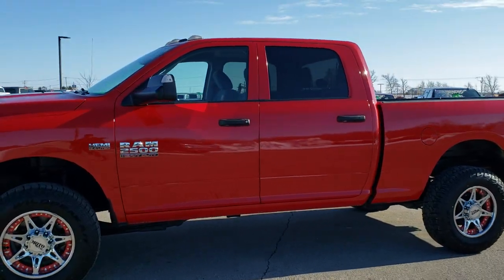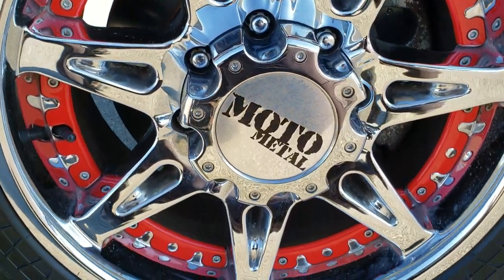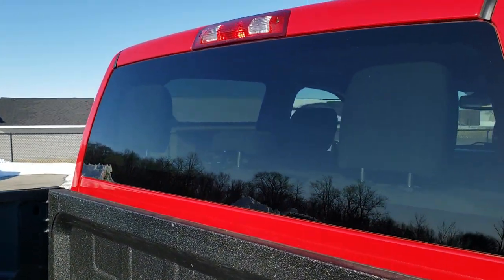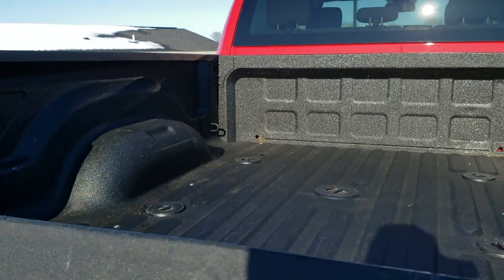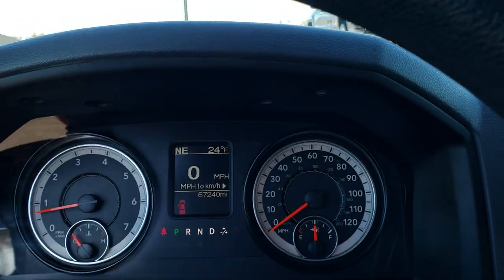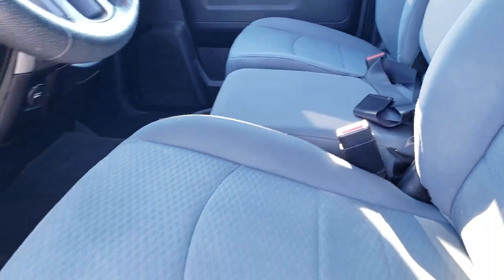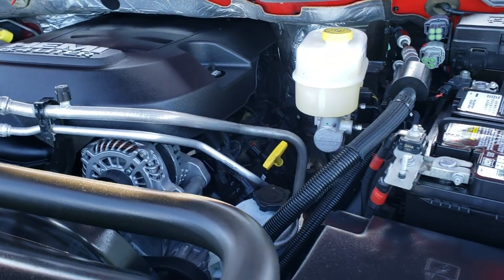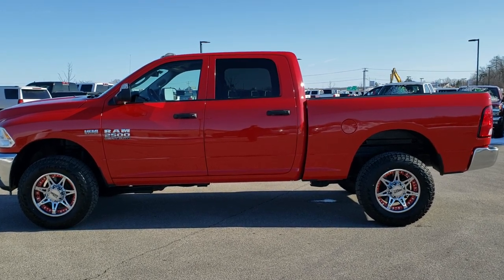2016 RAM 2500 CREW TRADESMAN HEMI FLAME RED WALK AROUND REVIEW 10498 SOLD!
This 2016 RAM 2500 CREW TRADESMAN WITH THE 6.4L HEMI IN FLAME RED is the vehicle we did walk around review of today.

Thank you for checking out this video of this 2016 RAM 2500 CREW TRADESMAN WITH THE 6.4L HEMI IN FLAME RED

STOCK: 10498
PRICE: $27,991
MILES: 67,235
MAKE: RAM
MODEL: 2500
VIN: 3C6UR5CJ8GG199059
LOCATION: FOND DU LAC OSHKOSH WISCONSIN, 54937 TRUCKS ON 41

CLEAN TITLE HISTORY! TEXAS TRUCK! NEW TIRES! 6.4 Liter V8 Hemi Engine with MDS Multiple Displacement System, 410 Horsepower, Full Four Door Crew Cab, Short Box 6 1/2 Foot Shortbox, SLT Package, 6 Speed Automatic Transmission with Optional Manual Tap Shift, Turn Dial 4x4 Four Wheel Drive 4WD, Reverse Backup Camera Rearview Camera, Non Smoker, Gray Cloth Seats, 40/20/40 Split Front Bench Seating, Full Towing Package with Receiver Trailer Hitch, Wiring and Transmission Cooler Tow Package, 5th Wheel Hitch Prep Package Fifth Wheel, 5 Upfitter Buttons, Brand New Falken Wildpeak A/T LT275/70 R18 Tires, Moto Metal Chromed Alloy Rims with Red Inserts Premium Wheels, Four Wheel Disc Brakes, Fold Up Tow Mirrors, Heat Power Mirrors, Electronic Stability Control Traction Control ESC, Spray-in Bedliner, Bedrail Covers, Clearance Lights, Reverse Sensors, Locking Tailgate, AM / FM Radio Tuner, Sirius/XM Satellite Radio Capabilities Sirius / XM, U Connect Hands Free Bluetooth Hands-Free Phone System Blue Tooth, Auxiliary MP3 Jack Portable Audio Connection, USB Jack Portable Audio Connection, Keyless Entry System, Adjustable Height Seatbelts, Driver and Passenger Front Air Bags, L.A.T.C.H. Child Safety System, Side Curtain Air Bags SRS Safety Restraint System, Compass, Outside Temperature Display and Mileage Display, Factory Floormats, Storage Compartment Under Rear Seats, Air Conditioning AC, Cruise Control, Power Locks, Power Windows, Tilt Steering Wheel, Automatic Headlights Autolamp, Flame Red Clearcoat, CLEAN AUTOCHECK! Very very clean inside and out! This is one of the sharpest 2016 Ram 2500 crewcab shortbox 3/4 ton gas trucks on our lot! Make your move before this super clean 4wd is gone!

STOCK: 10498
PRICE: $27,991
MILES: 67,235
MAKE: RAM
MODEL: 2500
VIN: 3C6UR5CJ8GG199059